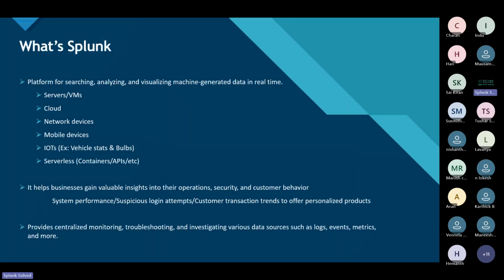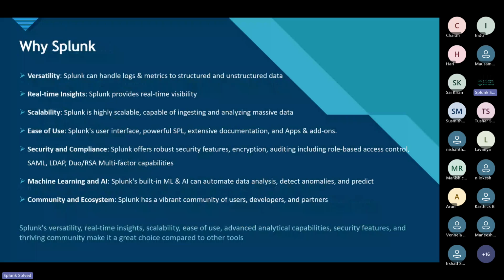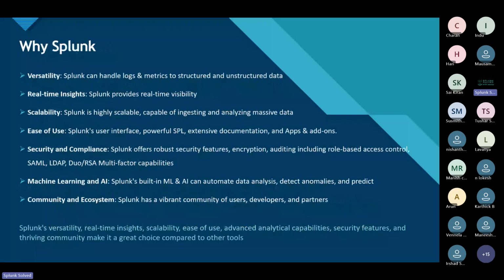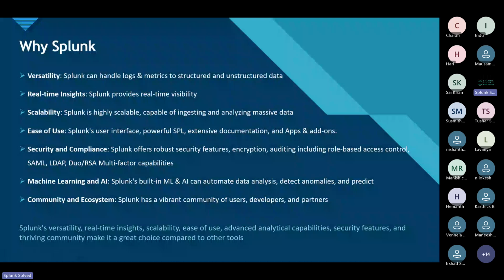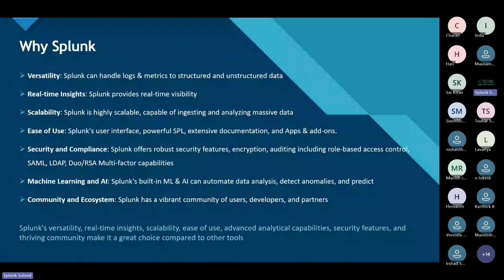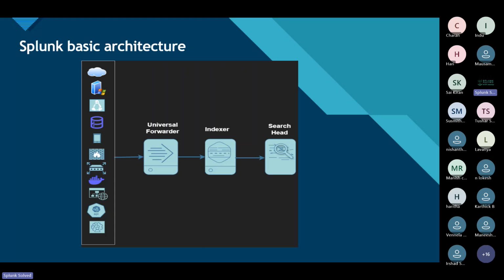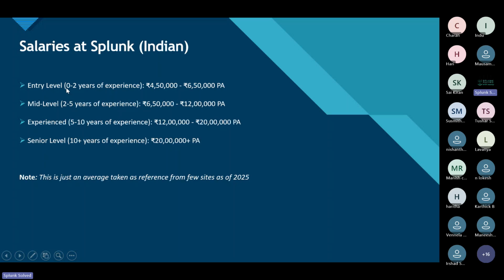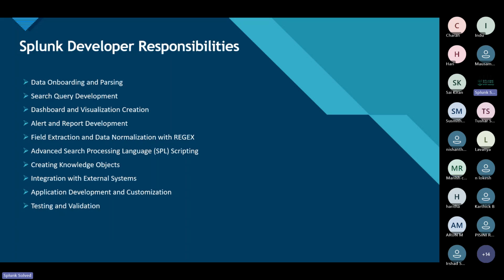What's, Why & Careers at Splunk. Why Companies Use Splunk for Everything !!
Discover what Splunk is, why it's essential in today's data-driven world, and the career opportunities it offers.

Splunk Solved offers expert-led training with real-time examples, ensuring practical learning for professionals. Our hands-on approach bridges the gap between theory and real-world Splunk applications.